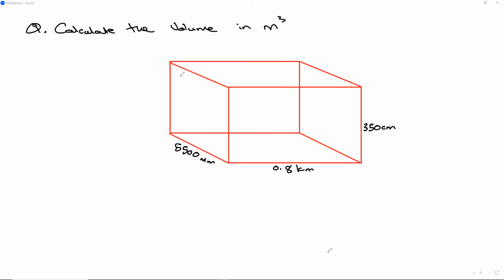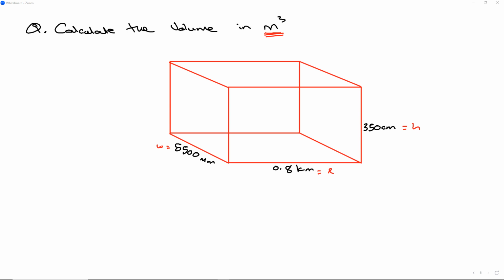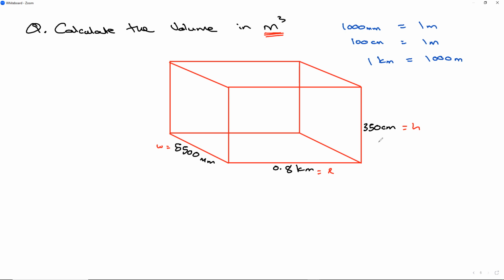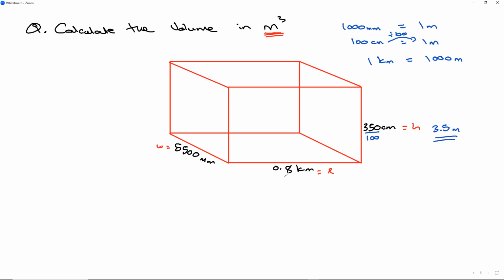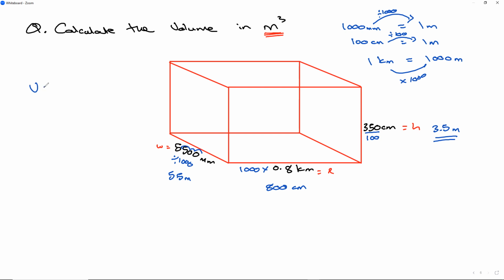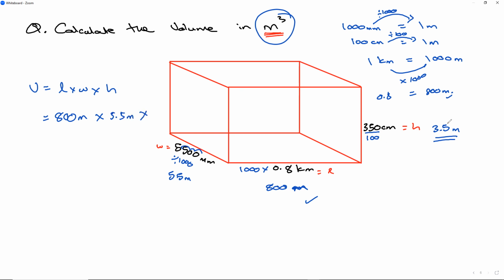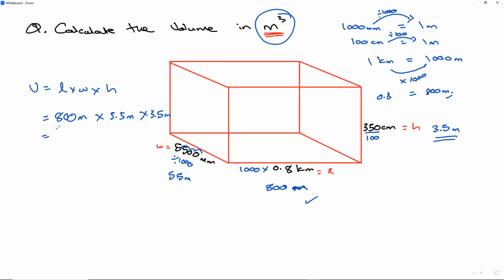Volume Conversions Applications type Question